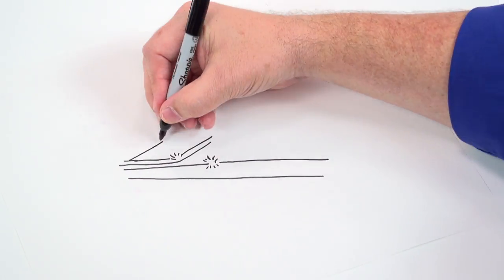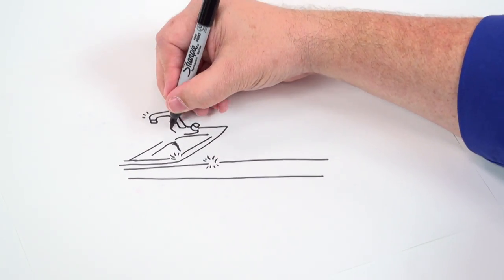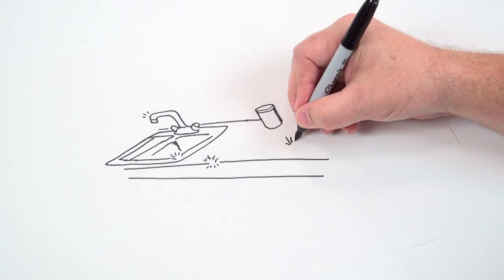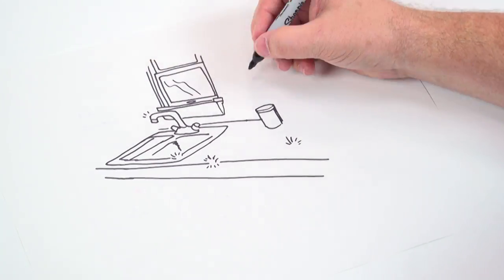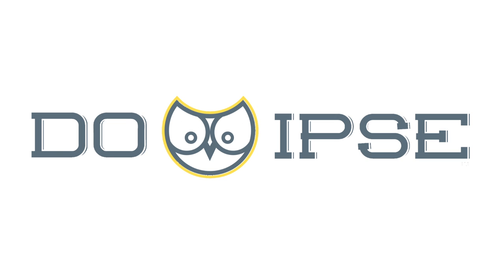How to Control Flies - Short Version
This is a video from the Do-Ipse Project.  The project was later cancelled (short sided corporate bureaucrats).  Great branding and very funny and effective videos.  Branding was worked on by Powerhouse Factories and the videos were produced by Invodo.  The Do-Ipse Project was managed by me.  Contact the Reighley Group if you are interested in a project like this.